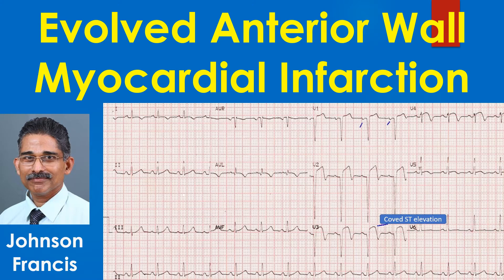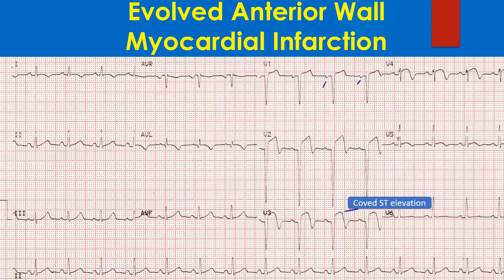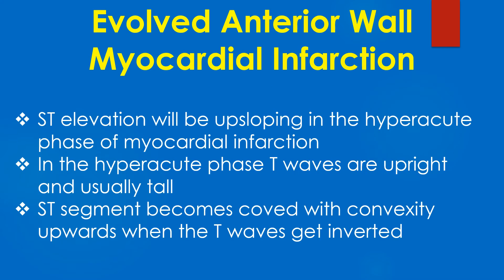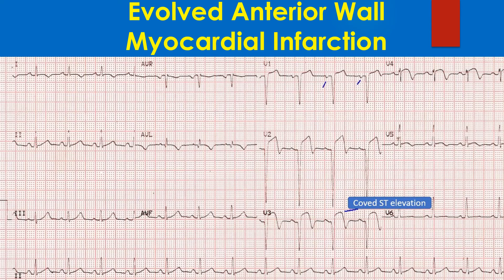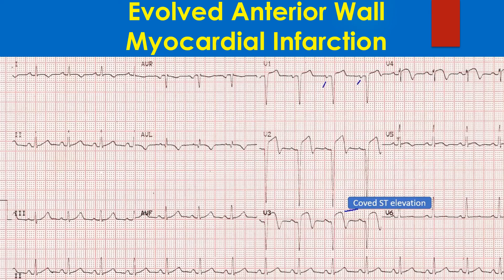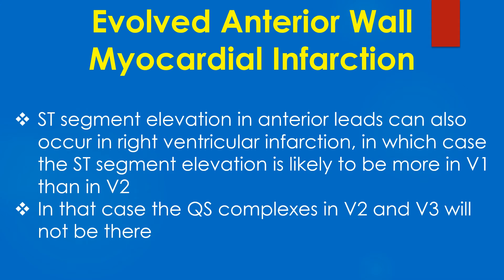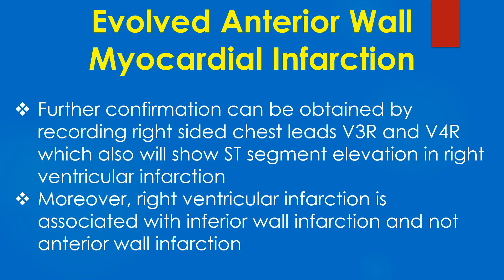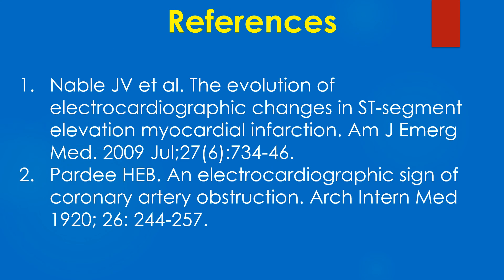Evolved Anterior Wall Myocardial Infarction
Discussion on evolved anterior wall myocardial infarction on ECG.
ECG showing evolved anterior wall myocardial infarction. ECG shows sinus rhythm at a rate of around 100/min, with QS complexes in anterior leads along with a coved ST segment elevation and T wave inversion, suggesting evolved anterior wall myocardial infarction.